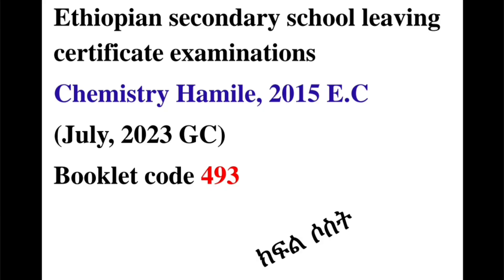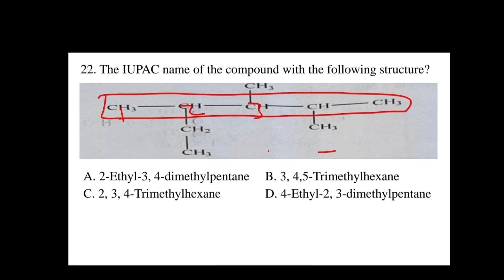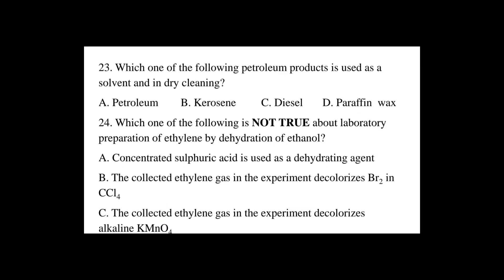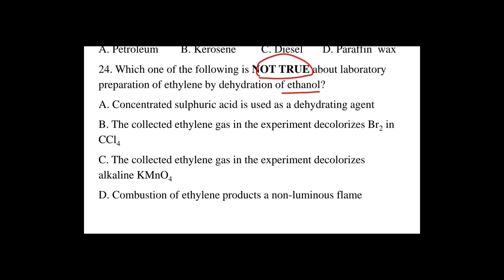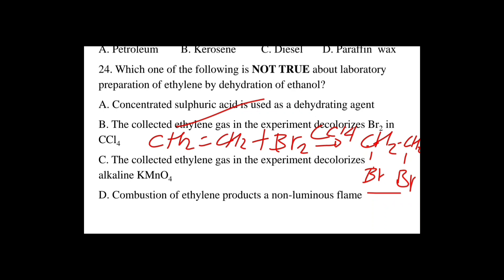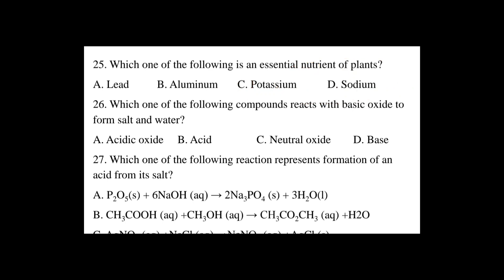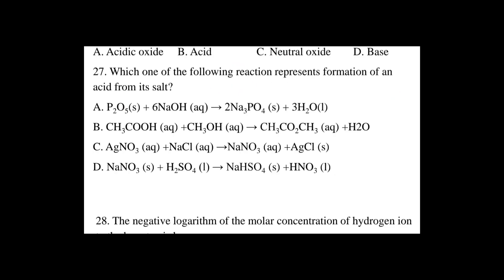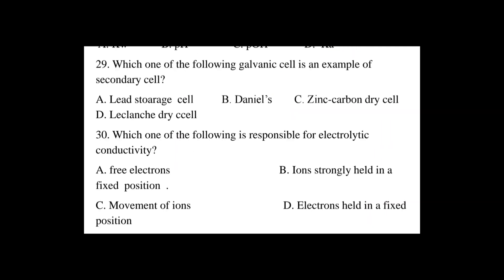2015 E C chemistry EUEE questions answer with explanation part three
grade 12 chemistry university entrance examination in 2015 answer
chemistry questions